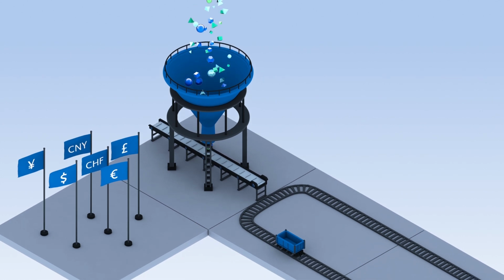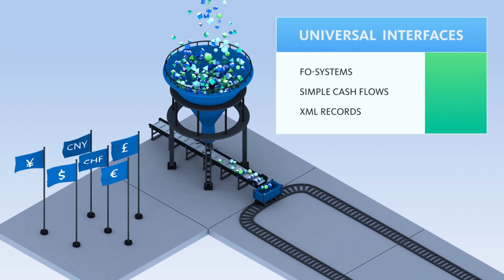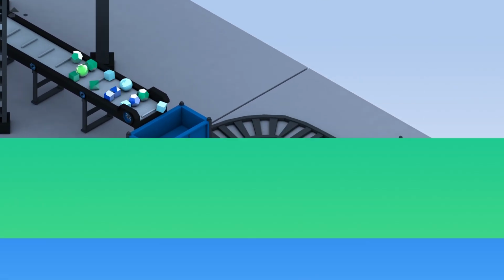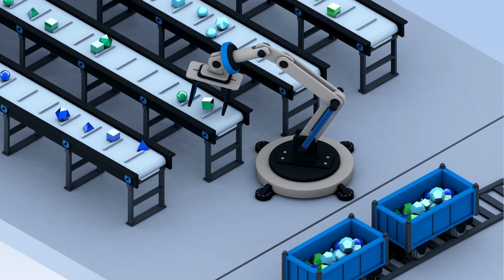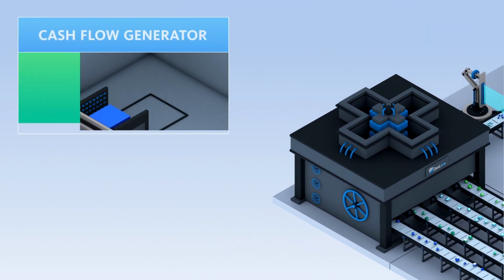EXPLAINER VIDEO I DIGITEC DEALANE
KIURU - CREATIVE SERVICES IN DESIGN & VIDEO

We combine our passion for design and motion graphics, offering a comprehensive service for any small or large creative project with our core competencies in motion design, brand design and content creation. Fast, reliable, flexible, and cost-effective. Our expertise spans over 10+ years, encompassing motion designs for TV & streaming, explainer videos, branding, trade show & event graphics, social media content creation and video productions. Our services are tailored for startups, small, medium and large businesses, social media service providers, as well as media agencies.